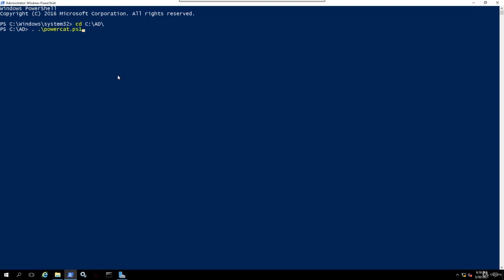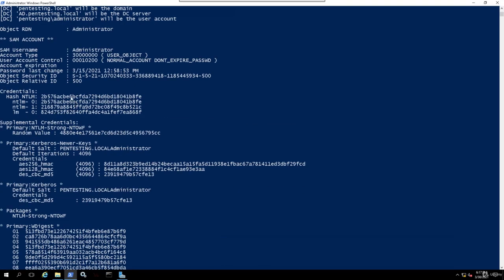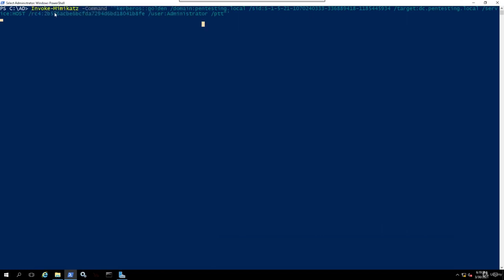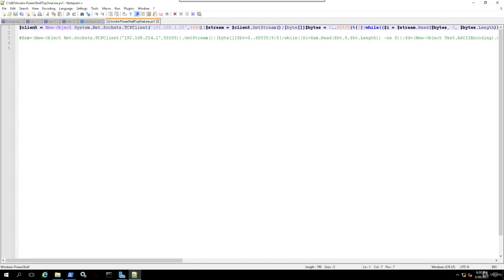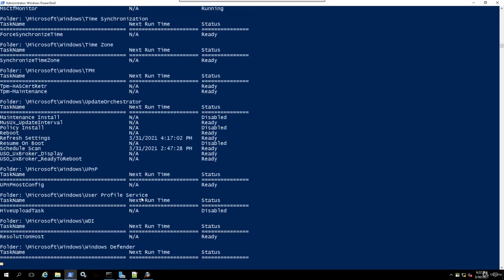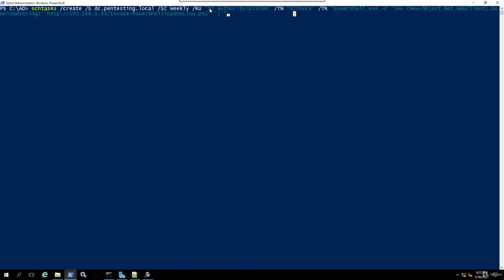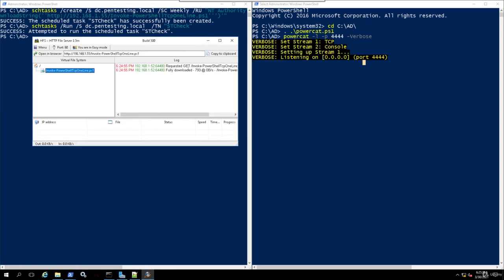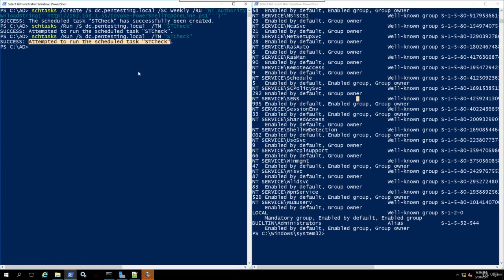97 - Domain Persistence and Dominance ( RDP ) [ Silver Ticket ]